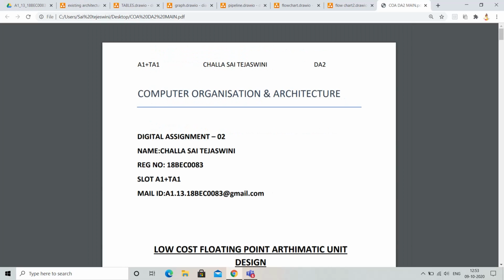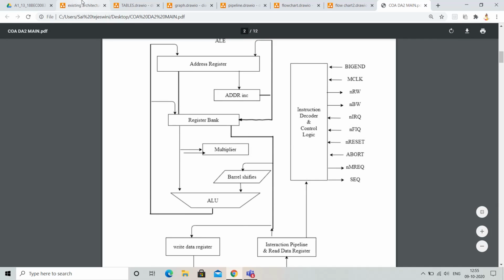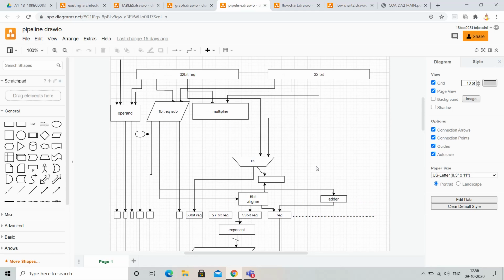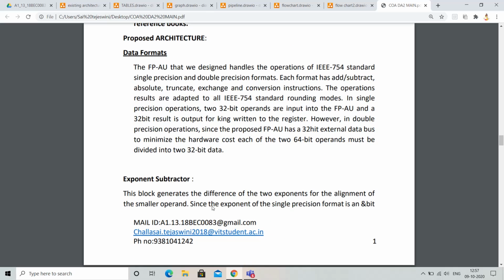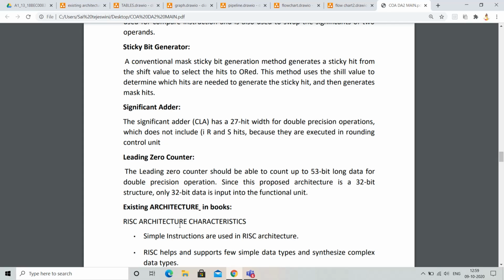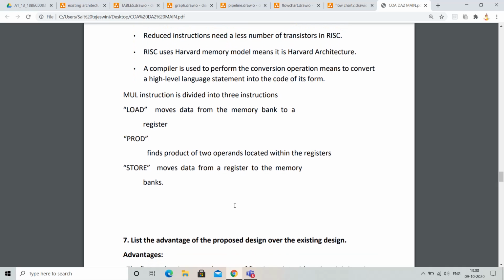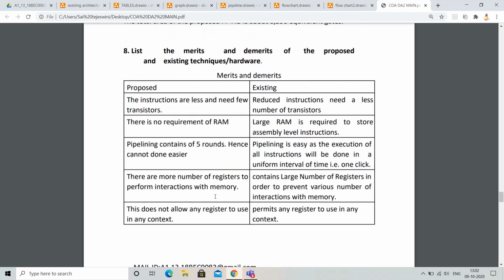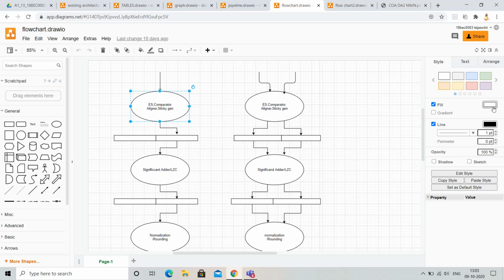A1 13 18BEC0083 TEJASWINI DA2